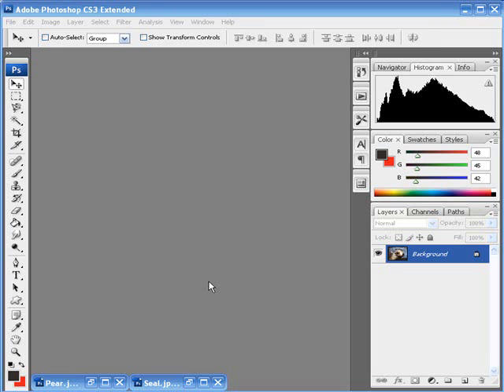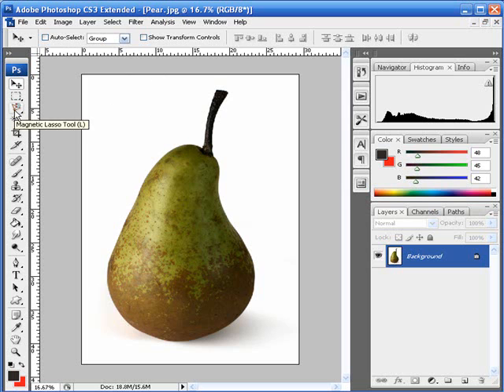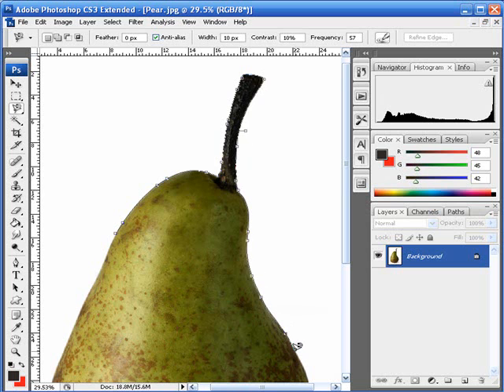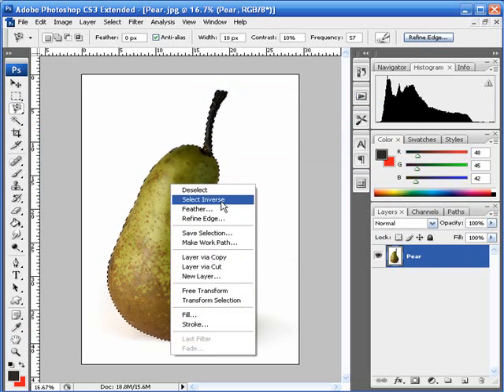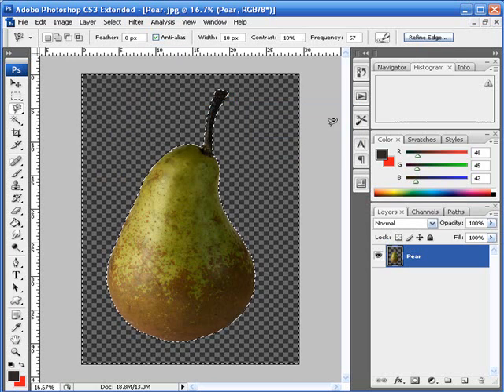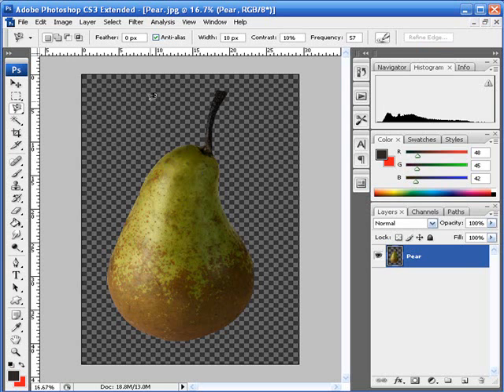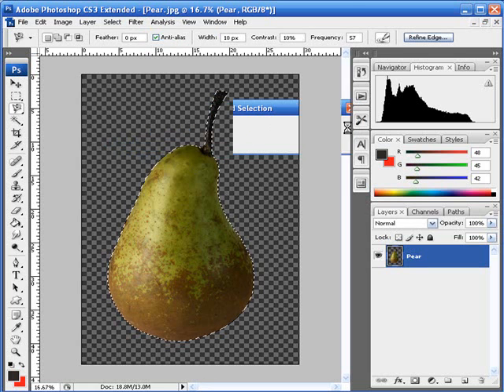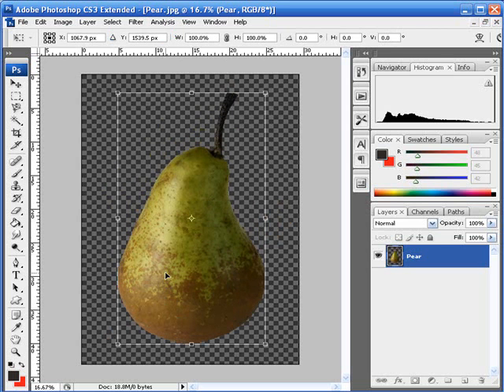Photoshop: Remove Background (Magic Lasso) Tutorial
this video will cover how to use the magic lasso tool and how to get rid of the tiny pixles of white surrounding the object. On my channel you will find Another 3 masking tutorials covering the pen tool and one for tricky objects such as hair.